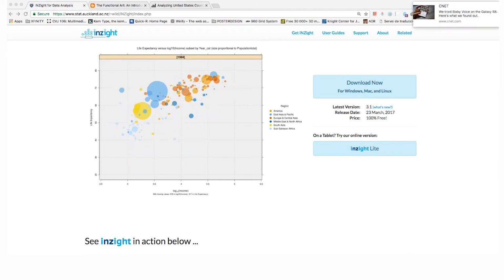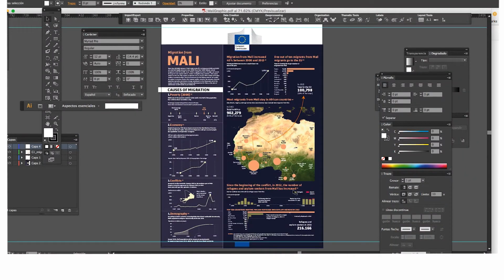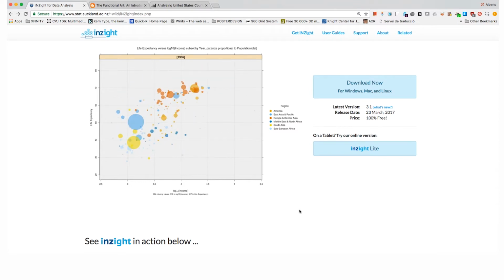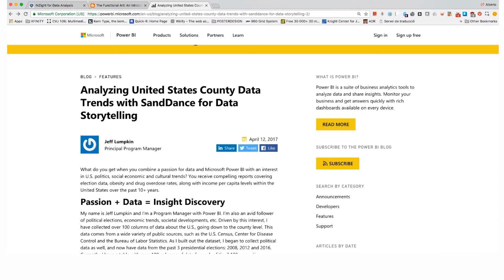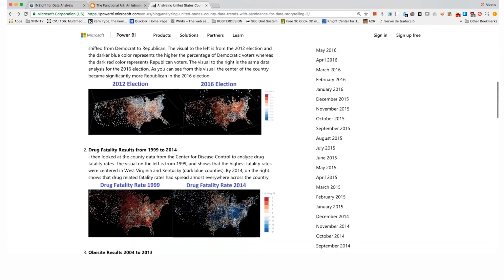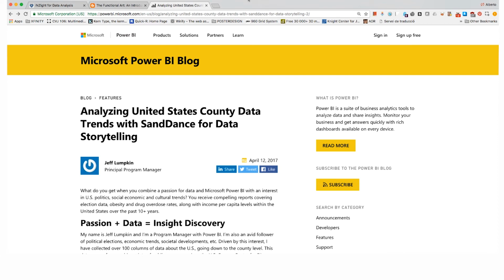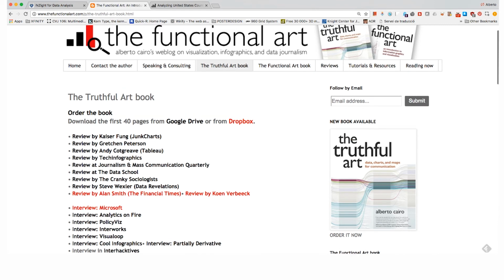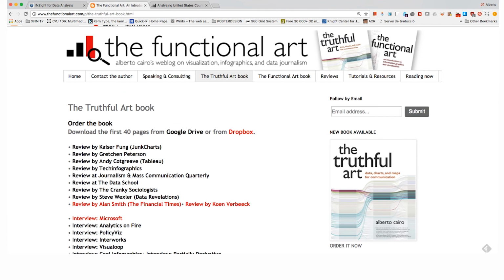iNZight Video 1 - Introduction to iNZight